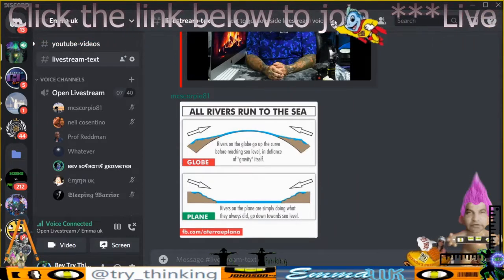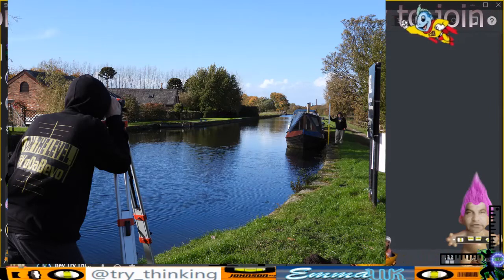The surveyors call me back - When Whatever was a noob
If OnTheLevel is a step too far, or you feel slightly intimidated, join the Nameless Internet Potatoes for less than civil disscussion and shyte mic specials. This server is meeting place for all sorts of people willing to talk about anything. Potato up and join